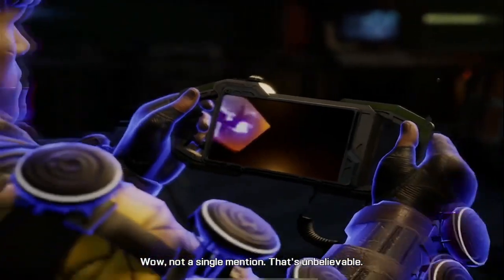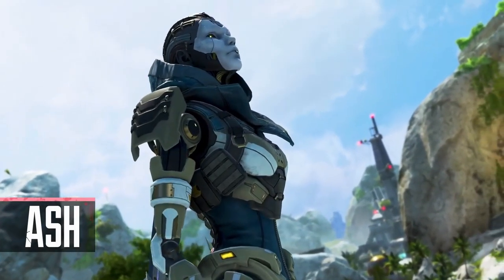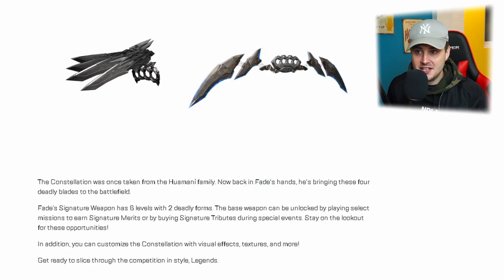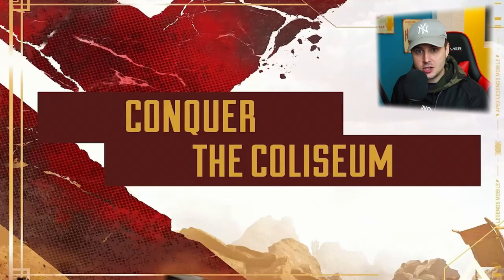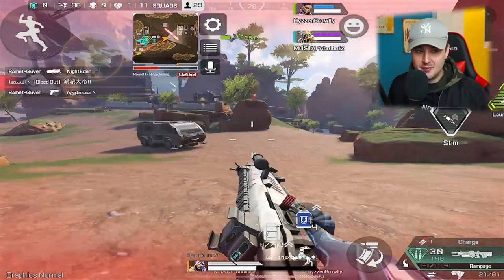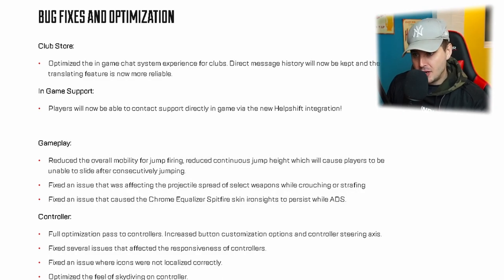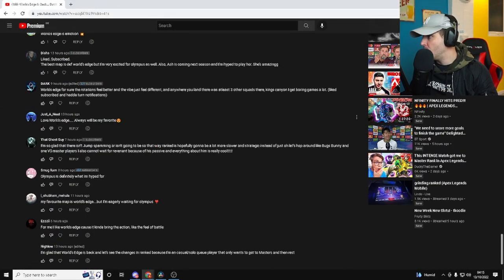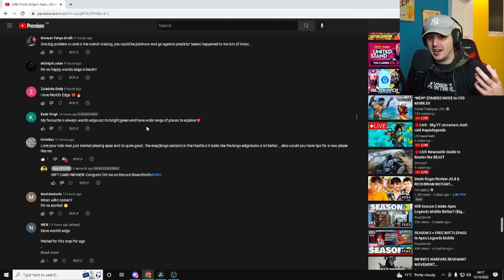They Released Season 3 EARLY? (Free Heirloom) Apex Mobile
Wassup Legends, in this video we take a look at the brand new update that came out early for season 3 of apex legends mobile!